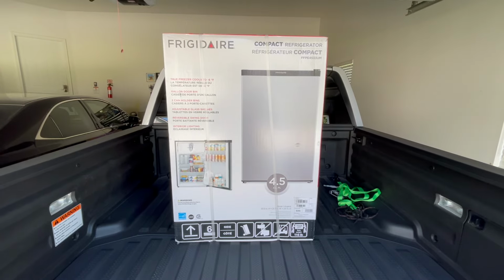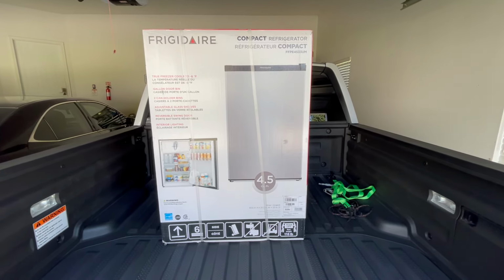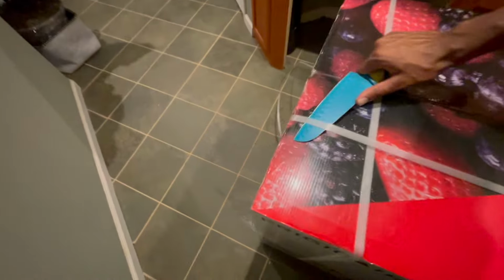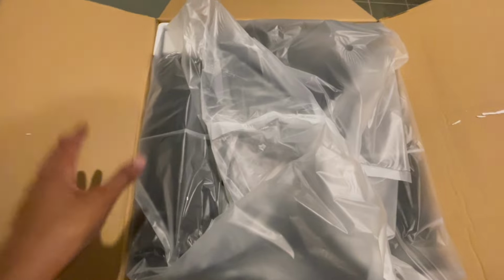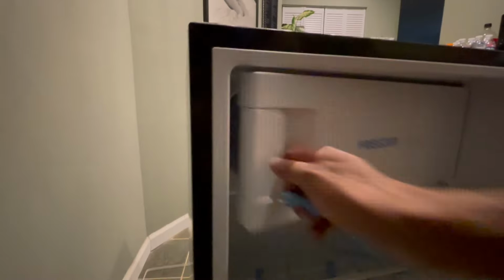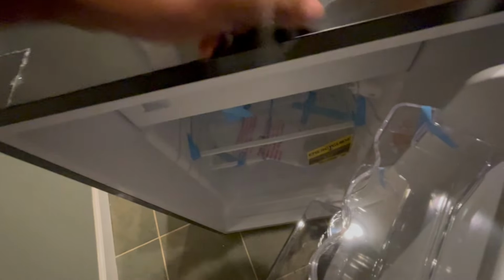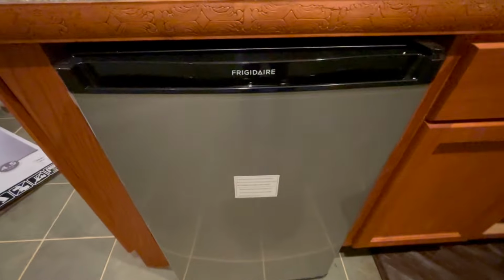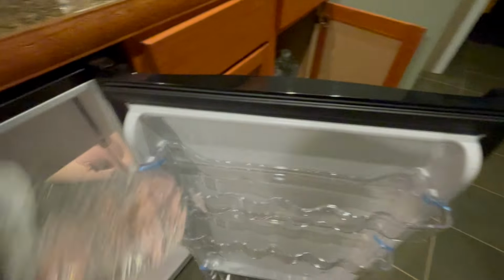Frigidaire 4.5 Cu Ft Mini Fridge UNBOXING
Link to Fridge:

Link to all the gear I use to create videos!

My website to book : Bookbrandnewflix.com

For Customer Support, Questions Or Inquiries Not Listed Message My Email!